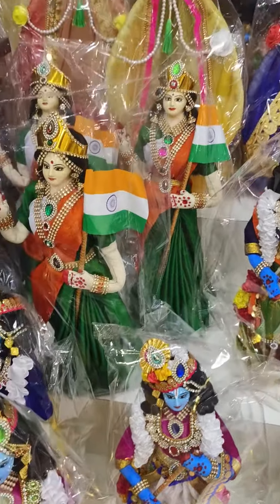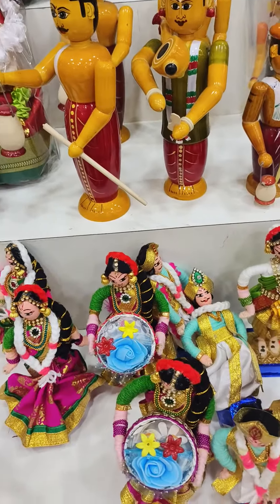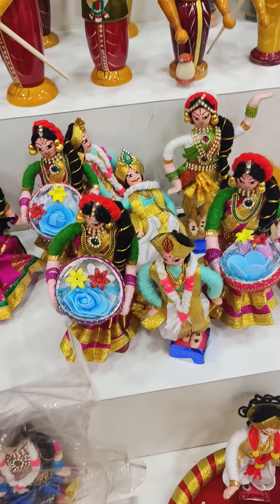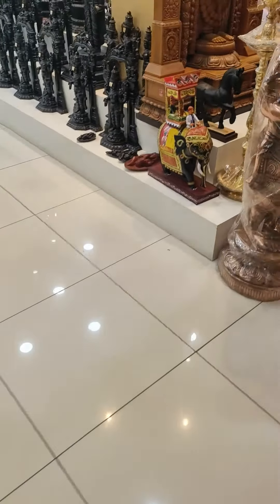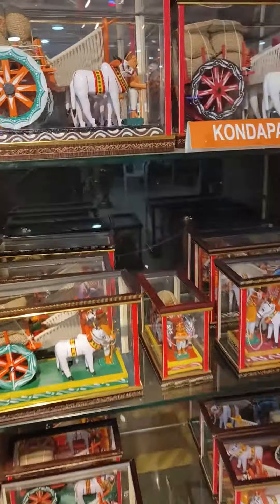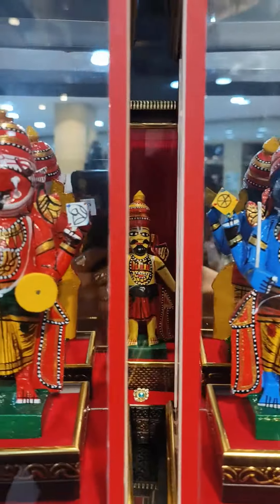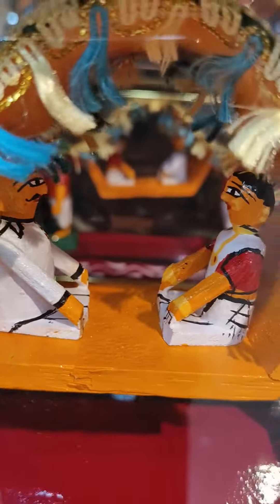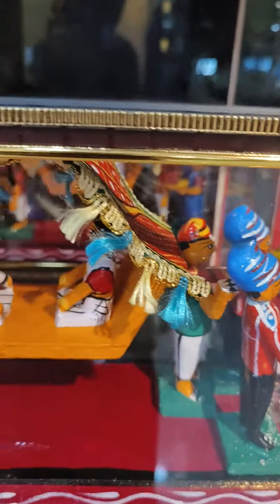Handicrafts Exhibition Vinutharavindra handicrafts # hand made # education